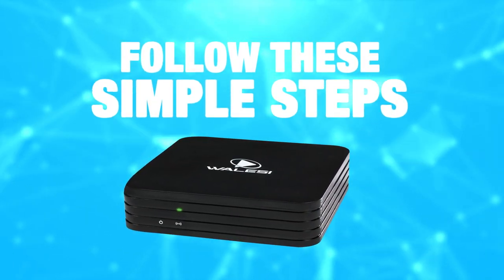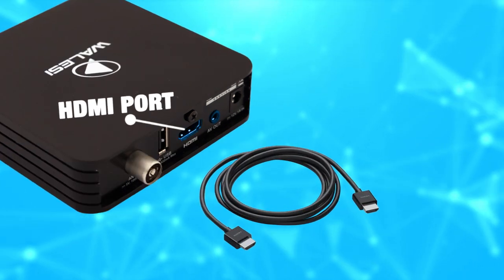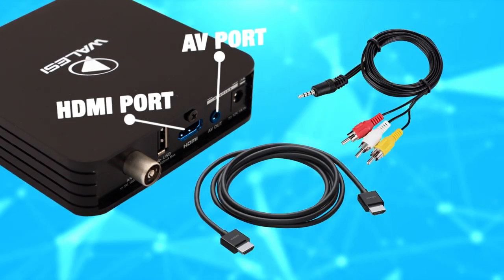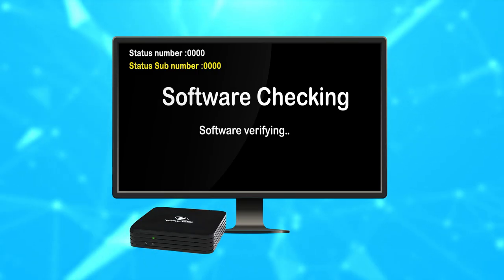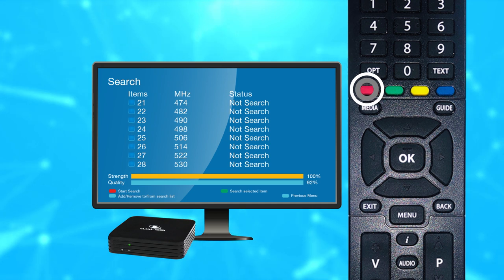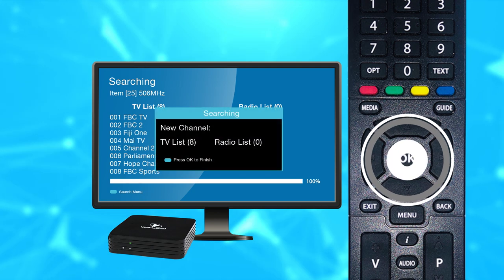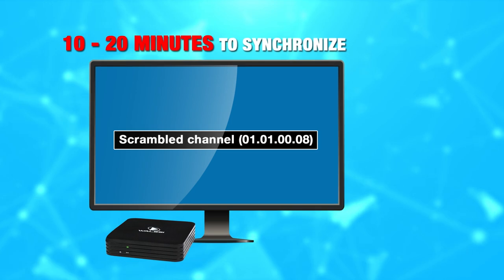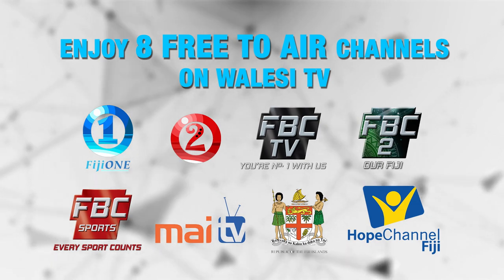Walesi - STB SETUP 45sec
Client: Walesi Fiji
Brand: Walesi Fiji
Product: 45sec Television Commercial - Walesi Set-Top Box Installation